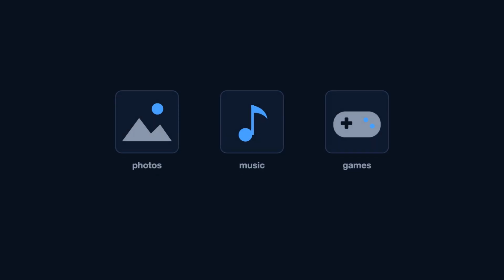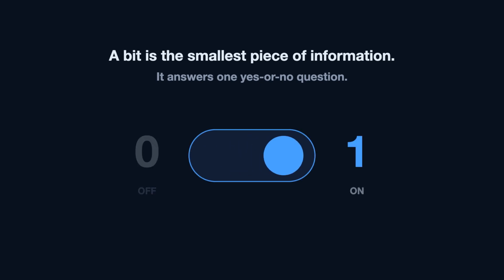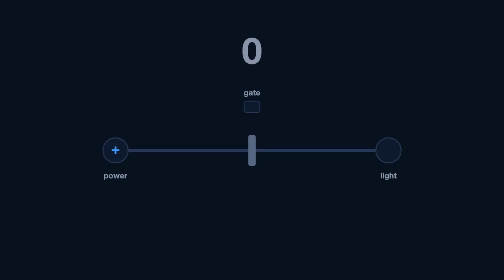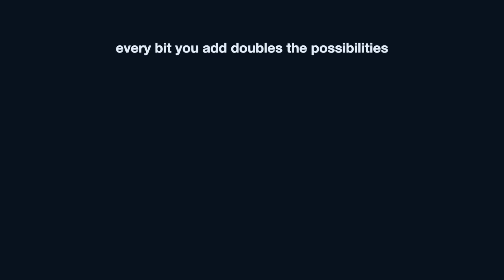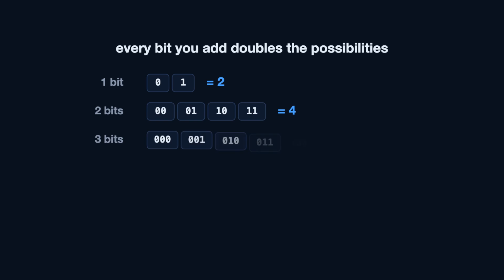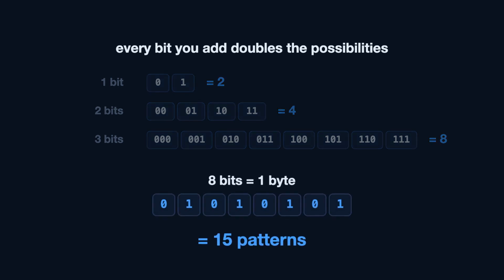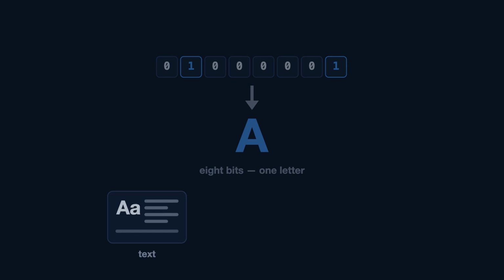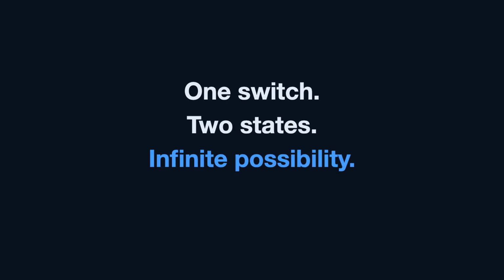What is a Bit? Computer Science, One Atom at a Time | Atom # 001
What is a bit? The smallest possible unit of information — one switch, two states — explained in 80 seconds of pure animation.

You'll learn:
• What a bit actually is (one yes-or-no answer)
• The microscopic transistor switch behind every bit
• Why every bit you add doubles the possibilities
• How 8 bits (a byte) cover every letter on your keyboard

Chapters:
0:00 One tiny idea
0:10 The smallest piece of information
0:22 A microscopic switch
0:37 Bits multiply
0:56 From bits to everything
1:10 The atom of computing

BitAtoms explains computer science one atomic concept at a time: short, animated, self-contained.